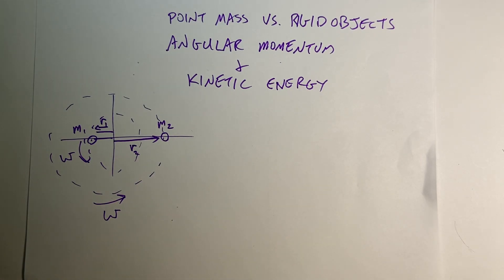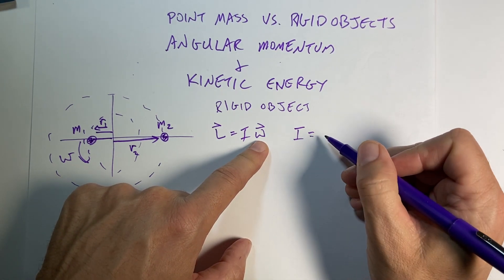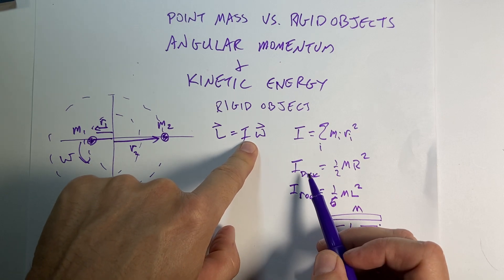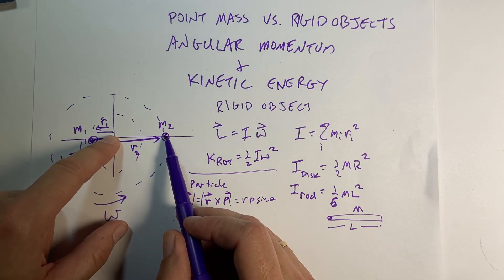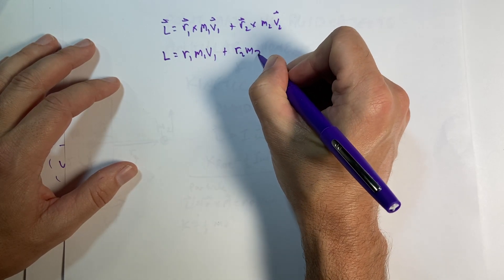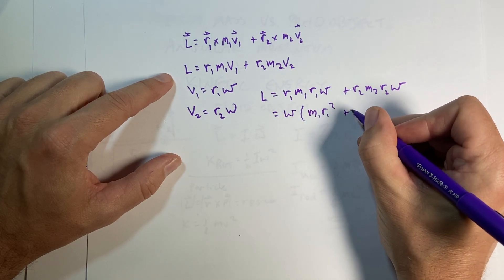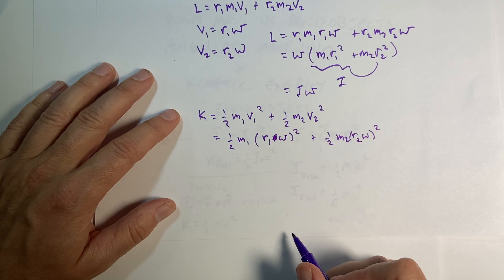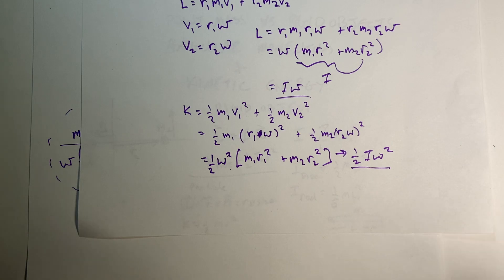Angular Momentum and Kinetic Energy for Point Mass and Rigid Objects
Physics Explained
Chapter 10: The Angular Momentum Principle

In this video: Here I show that the kinetic energy and angular momentum equations for point masses and rigid objects are the same